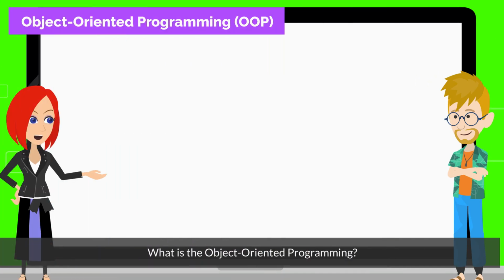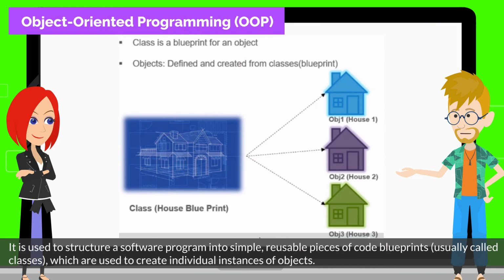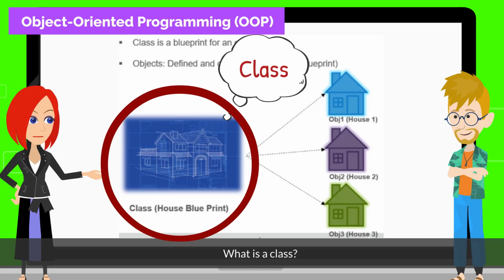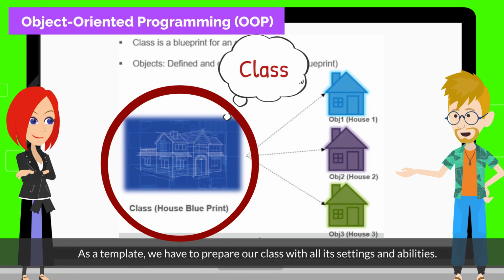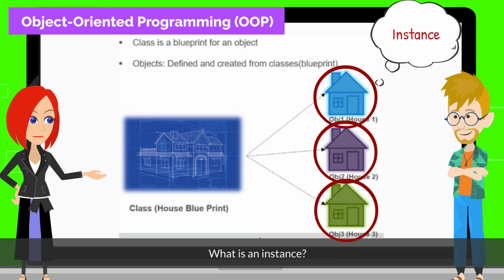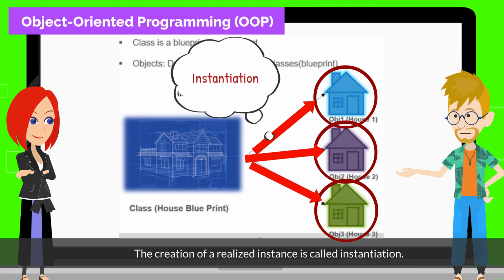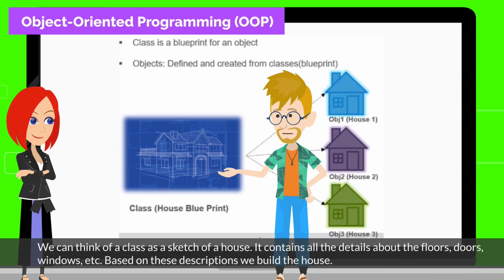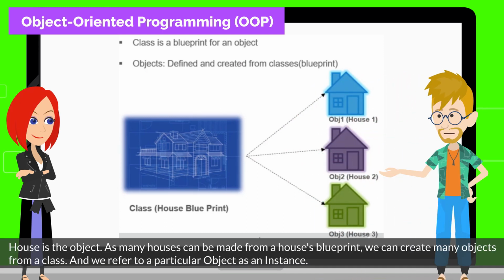1. Object-Oriented Programming (OOP) | Chapter 9.1: Class and Object in Pygame Zero